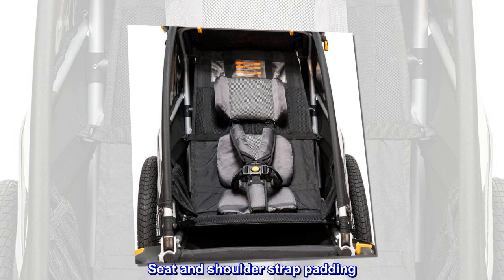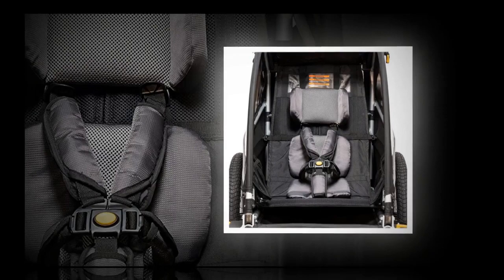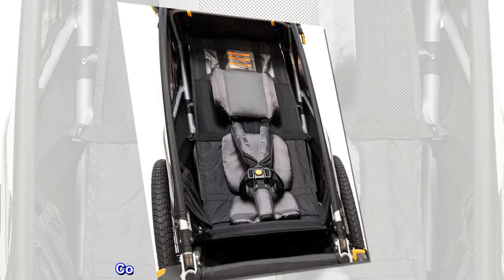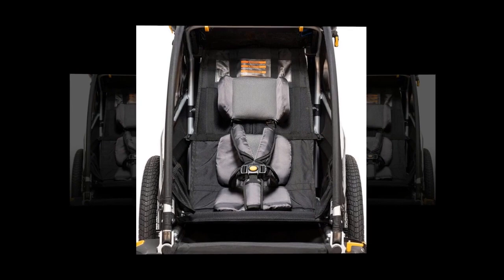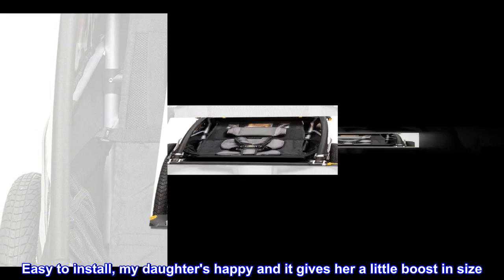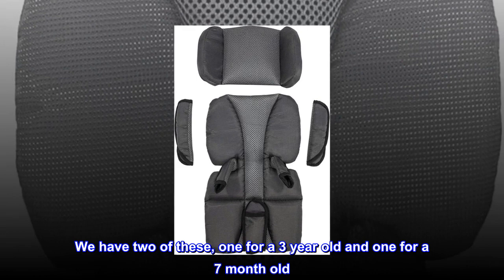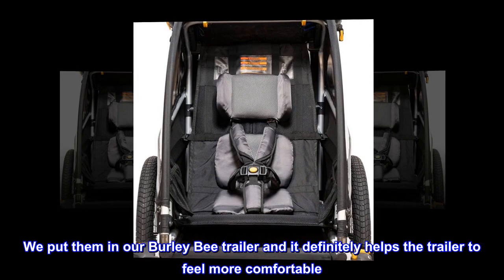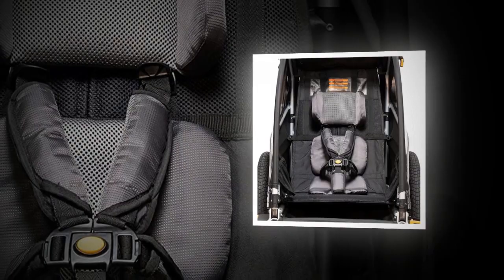Burley Kids Bike Trailer & Stroller Seat Pad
Seat and shoulder strap padding
Headrest for added support
Removable and hand-washable
Includes: Seat Padding, Shoulder Strap Padding, & Headrest
Compatible with 2016-Current child trailers
Sport type: Triathlon
Top reviews from the United States
It's great
Easy to install, my daughter's happy and it gives her a little boost in size
Works great for multiple ages
We have two of these, one for a 3 year old and one for a 7 month old. We put them in our Burley Bee trailer and it definitely helps the trailer to feel more comfortable. It helps keep our little ones stabilized, and our older one is protected from the harsh straps of the trailer. Definitely worth the small price!